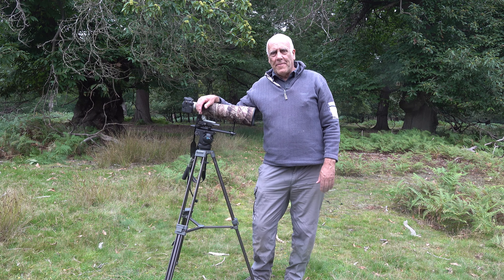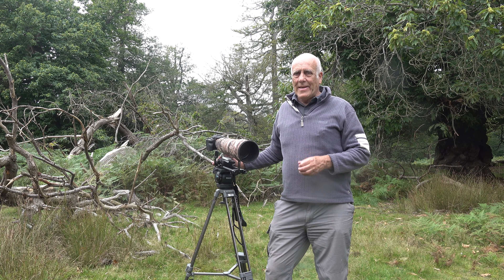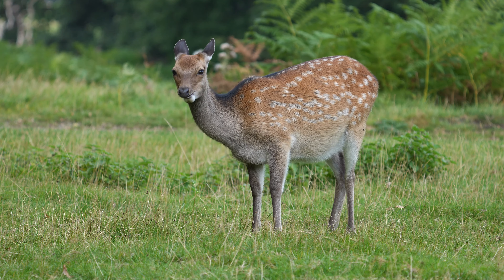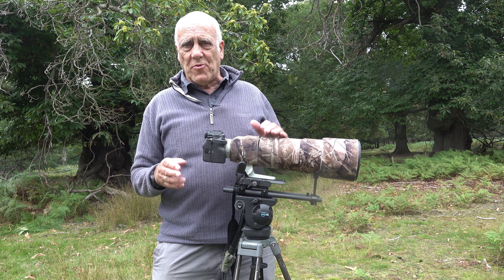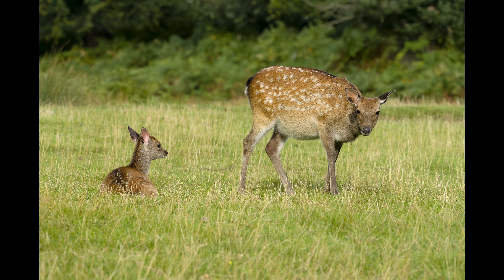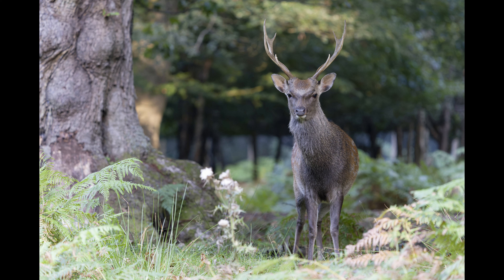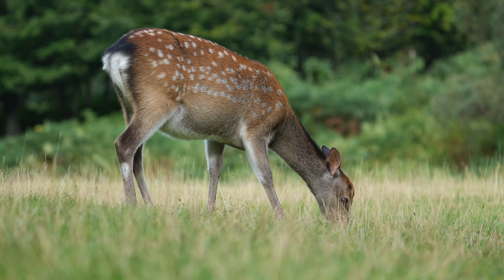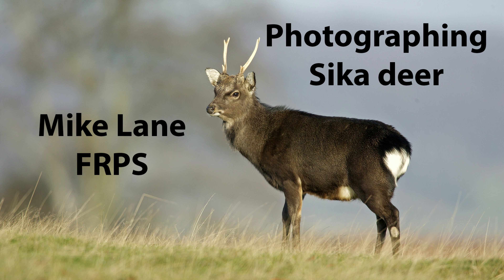Photographing Sika deer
Sika deer are one of our more attractive species of deer and the Knole Deer Park in Kent my favourite place to photograph them.